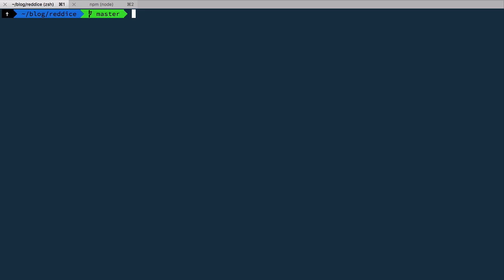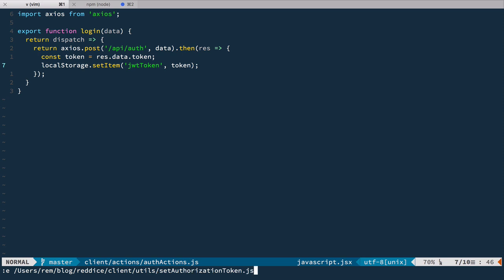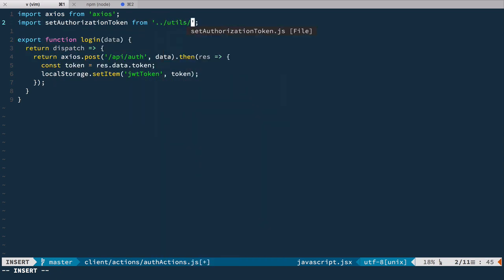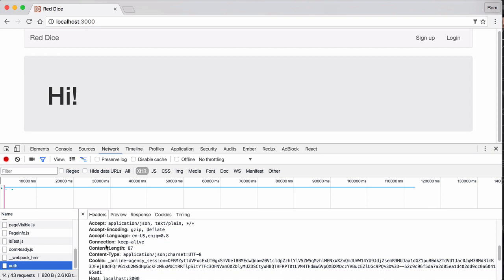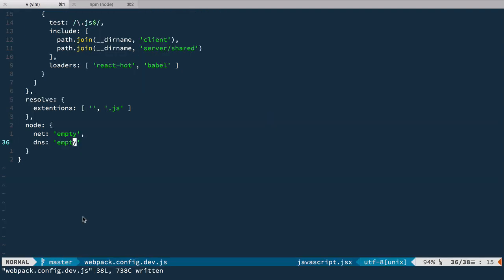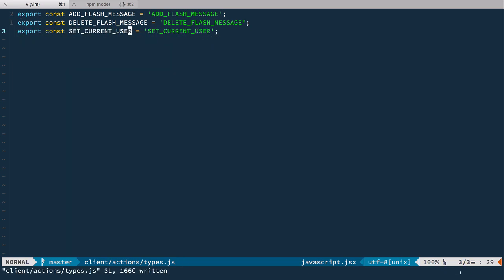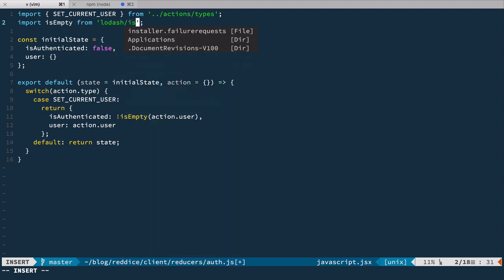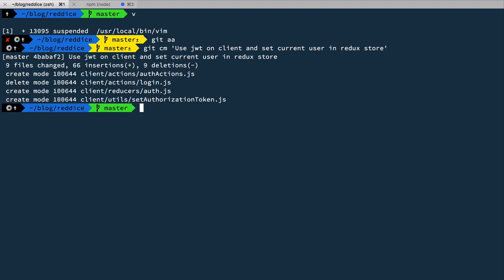React & Redux #17. Authentication: Use JWT on Client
In this episode we'll take json web token (JWT) that was returned from server, we'll save it in local storage and we'll include it in every ajax request as authorization header. Then we'll store authenticated user details in redux store so we can use it later.